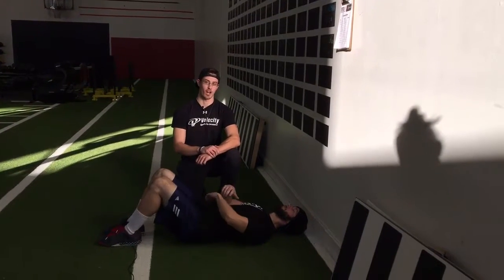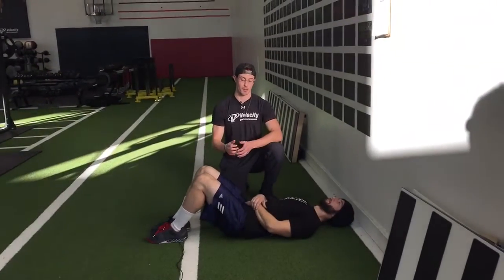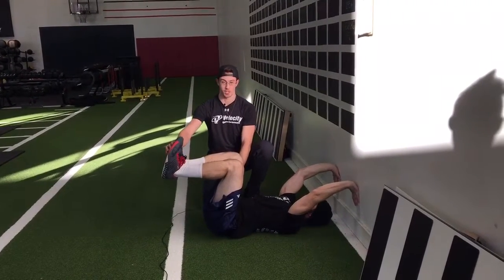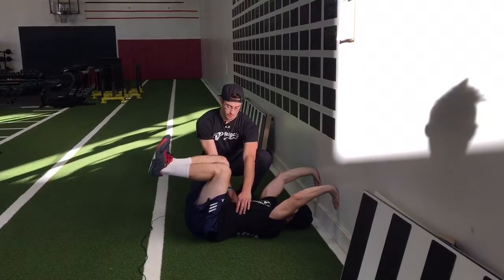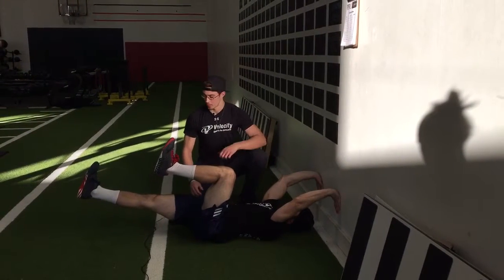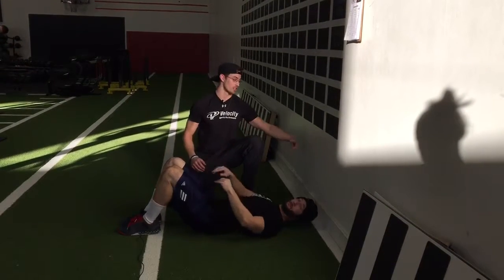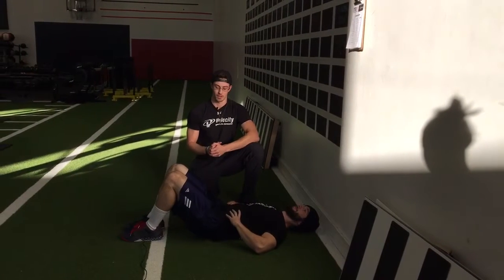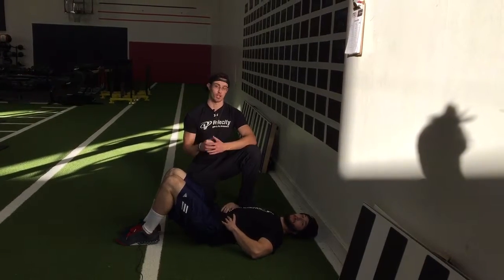Exercise of the week - Wall Press Deadbug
The wall press deadbug is a great exercise to increase core strength and hip stability. Definitely one of my favorite go to exercises to use day in and day out. This week, we go over how it is properly done.